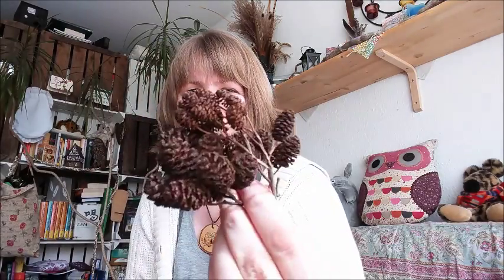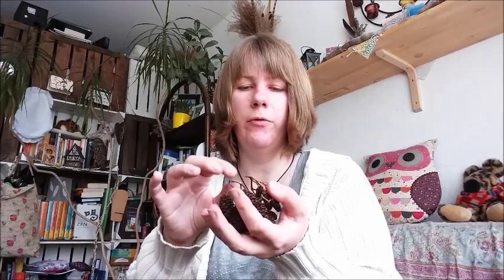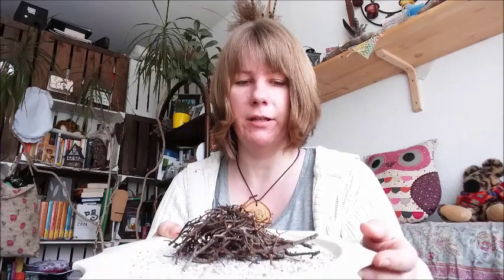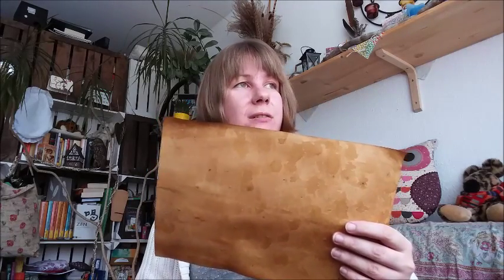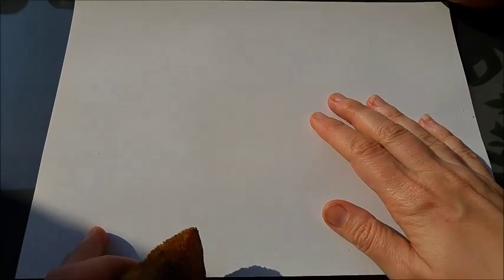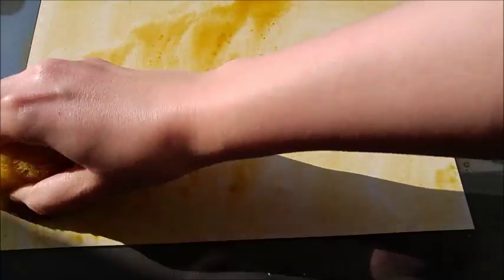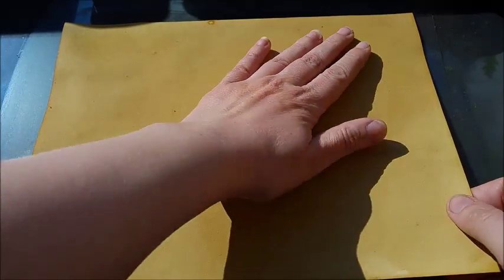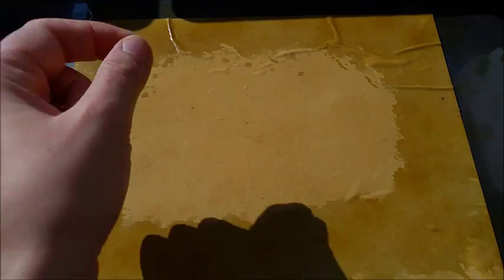Making alder ink plus dyeing paper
Finally I share with you how to make alder ink and how you can use it afterwards...